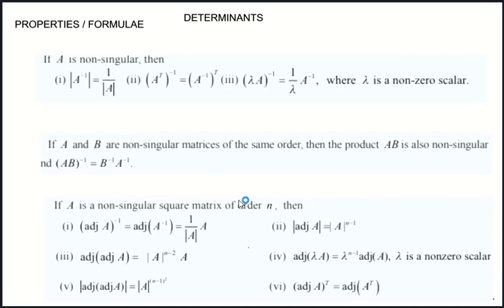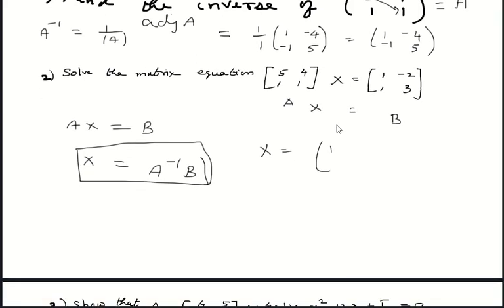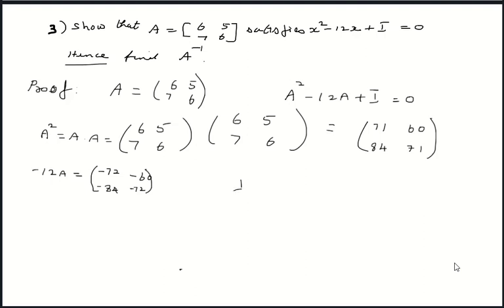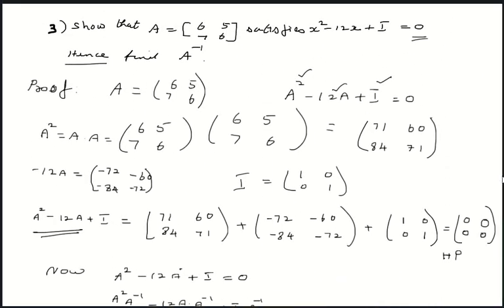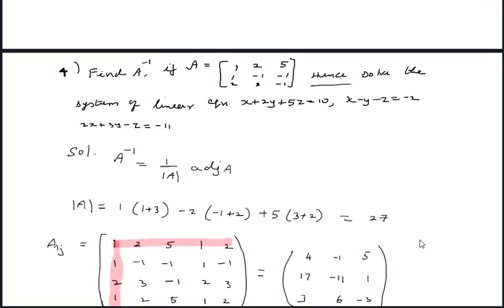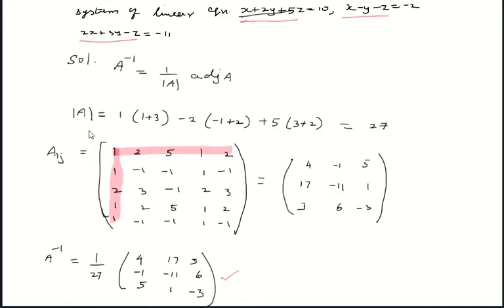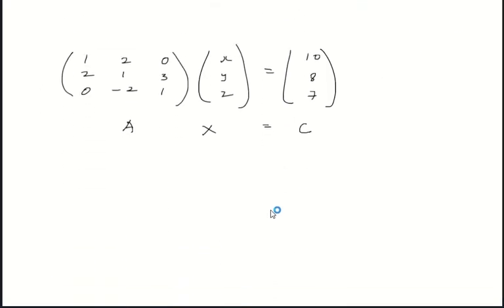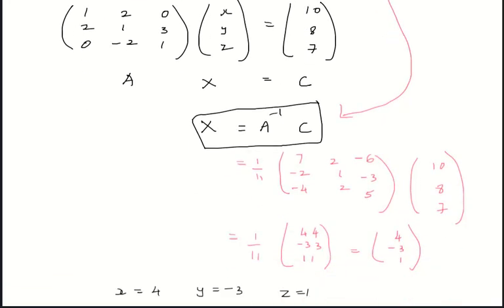Class XII Determinant Application based Sums | Excel Maths in Board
Hope you understand the concept in this video.